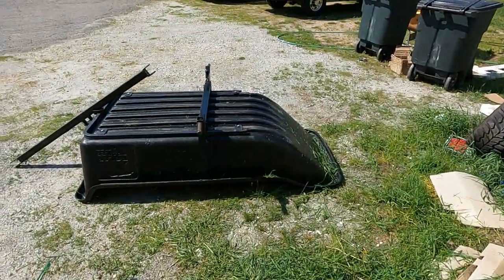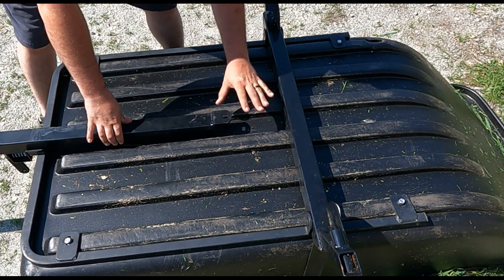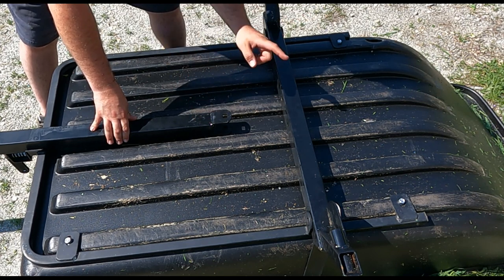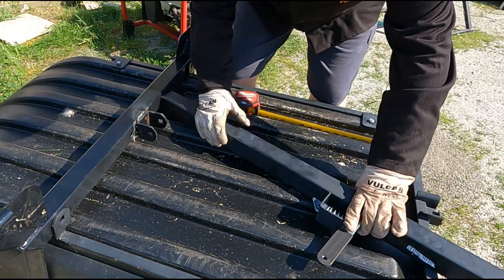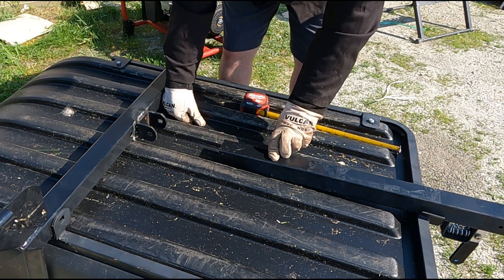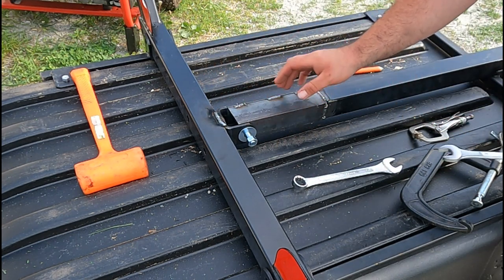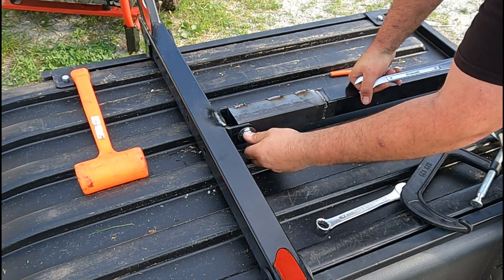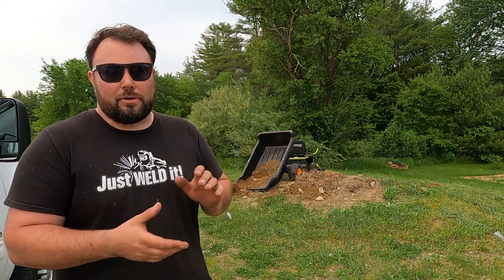Wagon modification [save money]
Everyone wants a deal, but the best deals are the ones that take sweat equity. If you're able to find something that may need to altered or fixed or you just need to find that missing part it could be worth doing to save money. I hope you enjoyed the video this is just one of the ways I try to save.